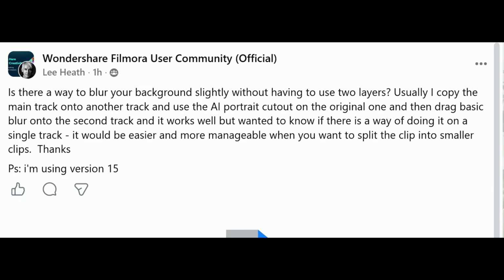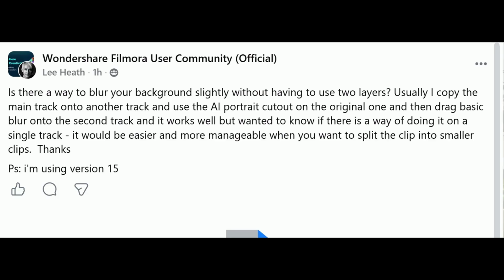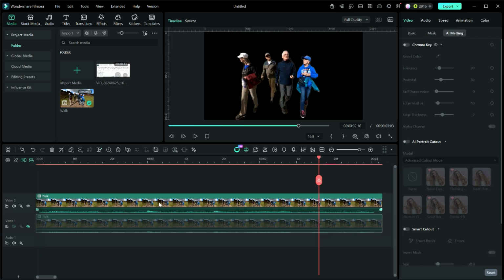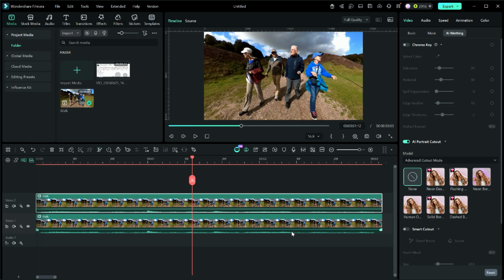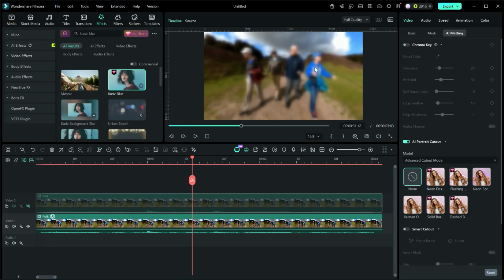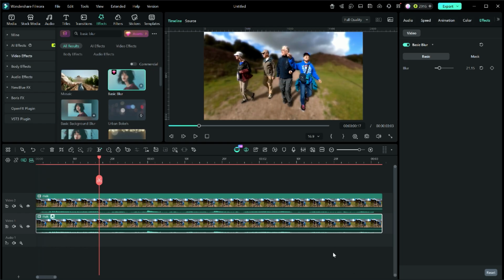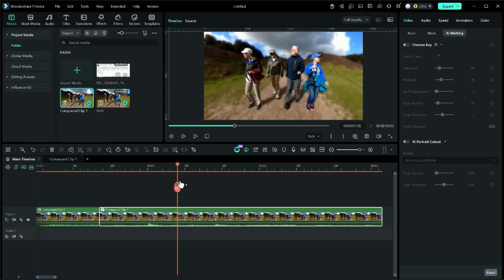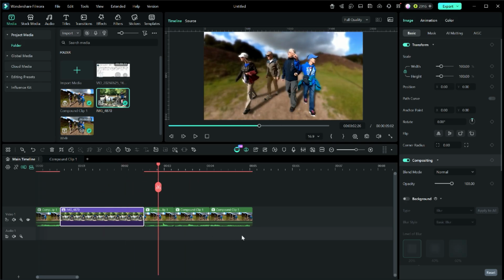One track for both a blurry background and in focus foreground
So you want a blurry background with a clear foreground ( like a person or persons).  You need to do an AI portrait cutout and also apply a basic blur.  Here's the trick on how to keep all of this on just one track